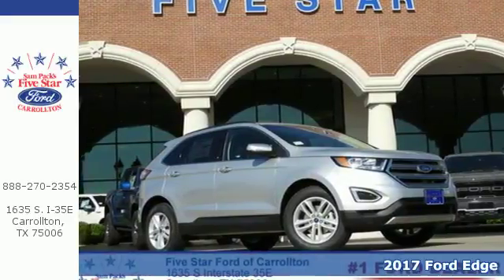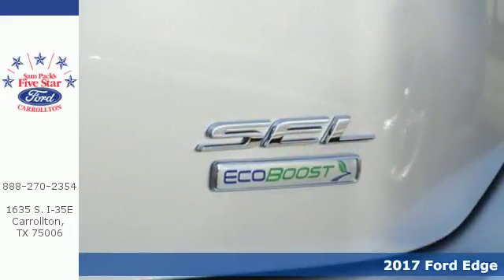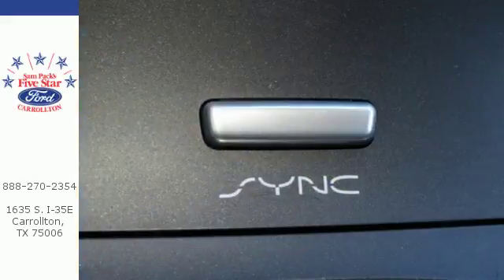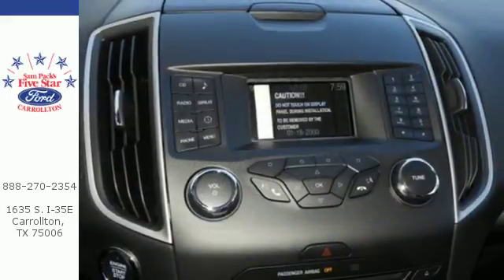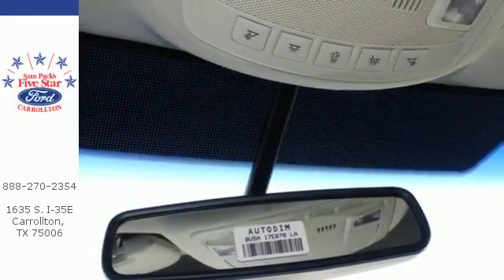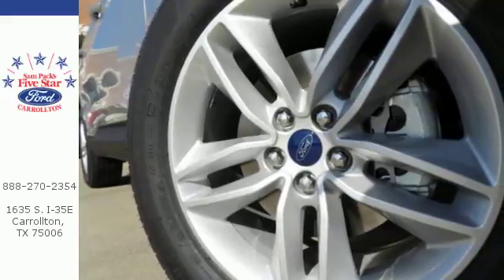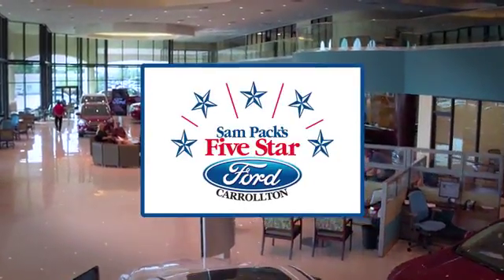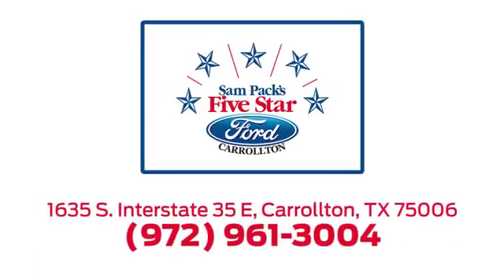New 2017 Ford Edge Dallas Ft Worth DFW, TX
Year: 2017
Make: Ford
Model: Edge
Trim: SEL
Engine: 4 Cyl. 2.0 L
Transmission: Automatic
Color: Ingot Silver
Interior: Ebony Cloth Sts
Stock #: HBC43585
VIN: 2FMPK3J9XHBC43585
2017 Ford Edge SEL 29/20 Highway/City MPG

Address:
1635 Interstate 35